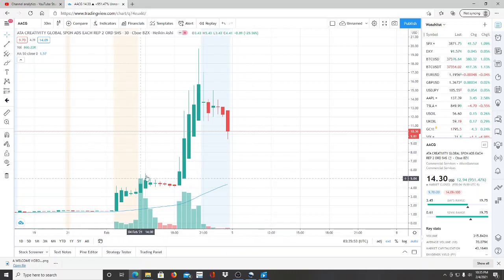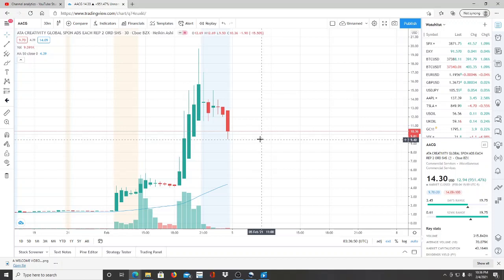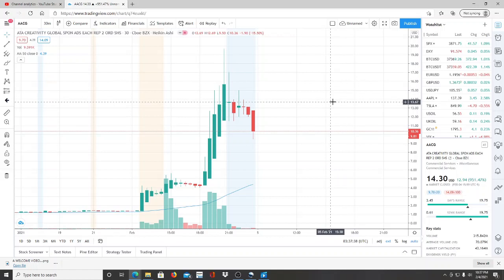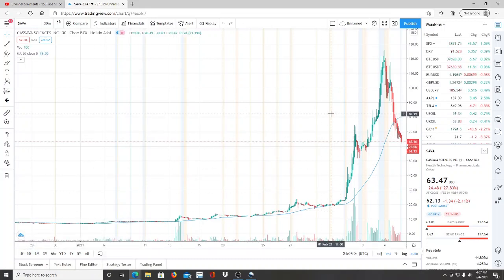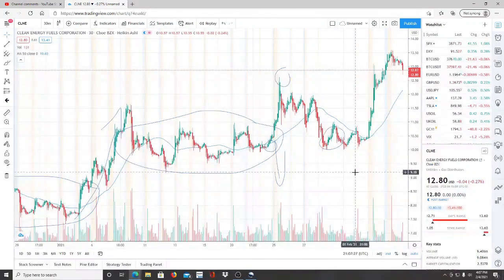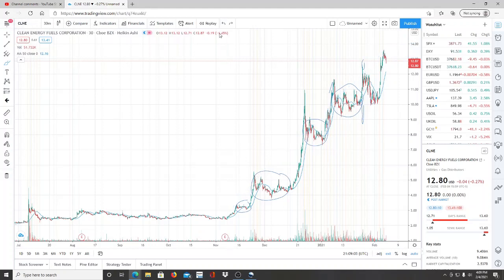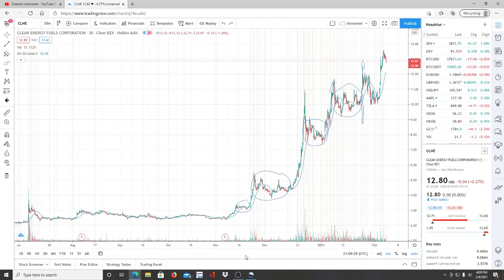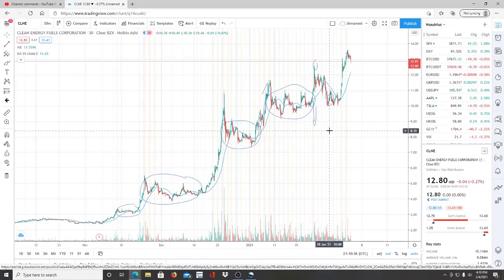ATA Creativity Global AACG Stock Chart Analysis | Could it run again?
ATA Creativity Global AACG Stock Chart Analysis | Could it run again? ATA Creativity Global AACG Stock Chart Analysis | Could it run again?